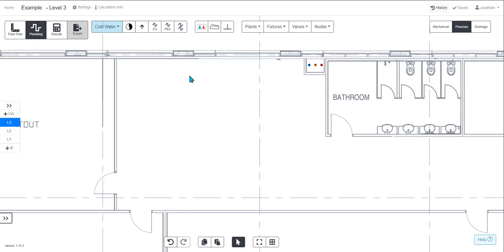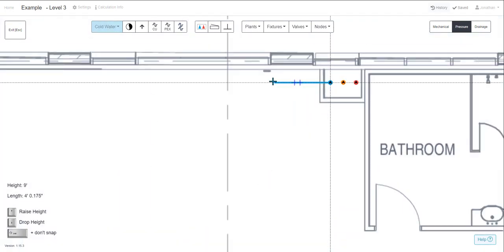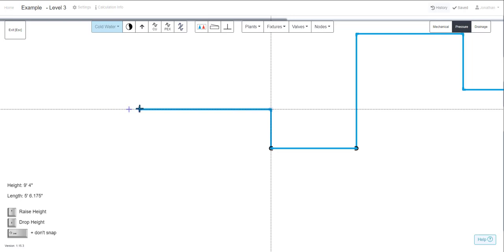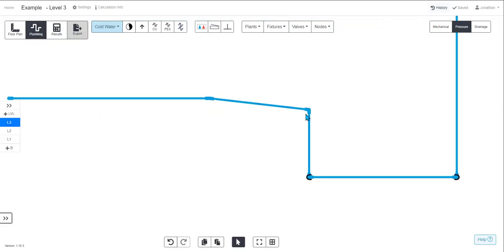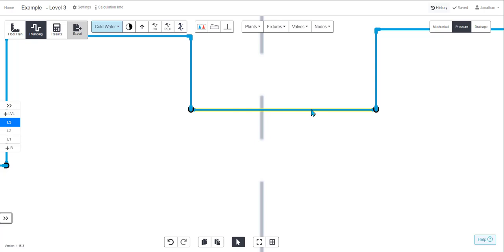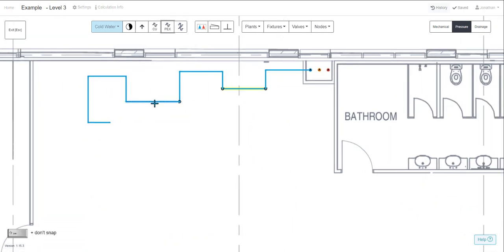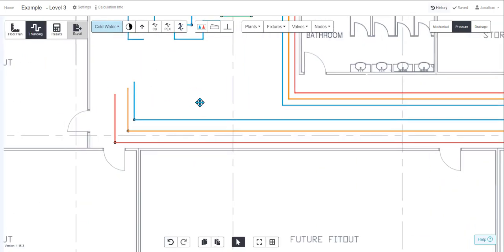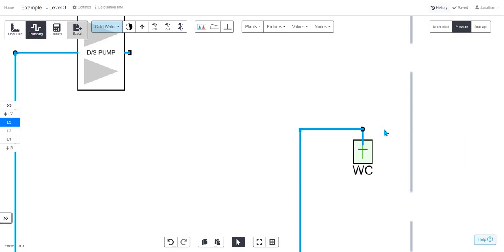h2x - Designing Water - Drawing Pipes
Drawing water pipes in h2x.